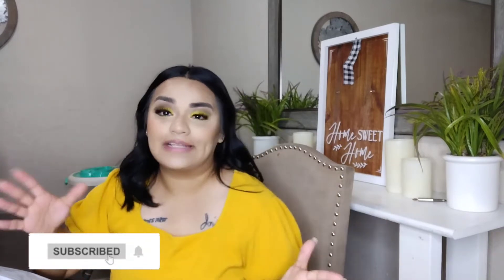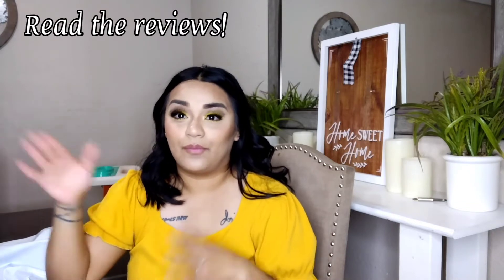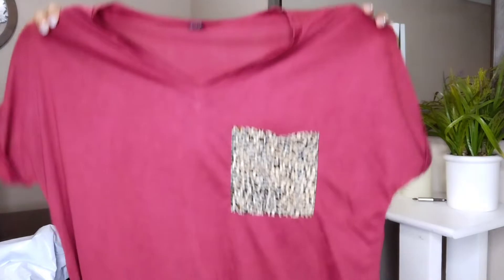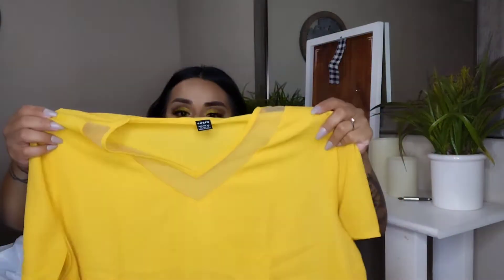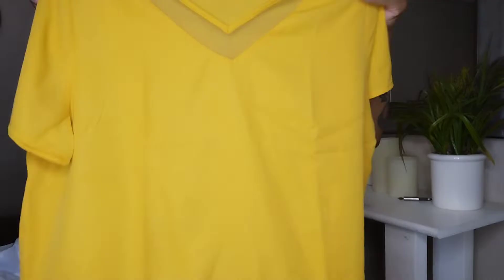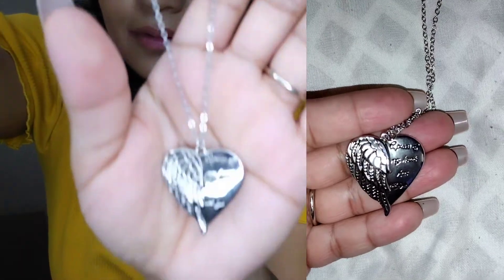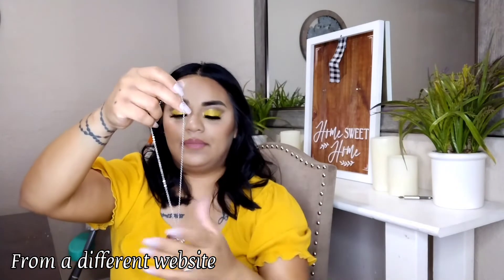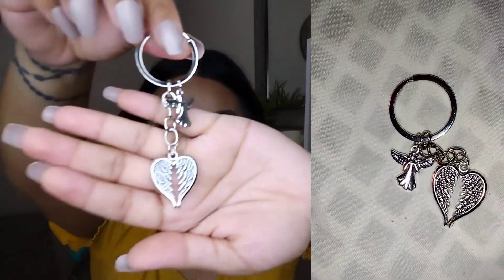*HUGE* SHEIN HAUL!! 2022 | Nails, Accessories & Clothe!